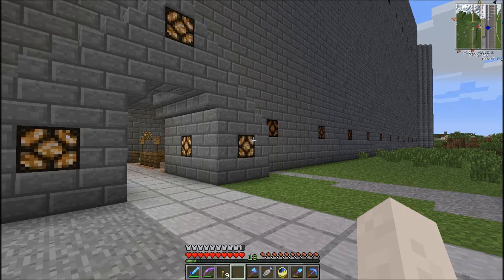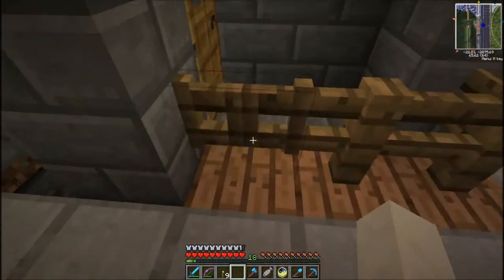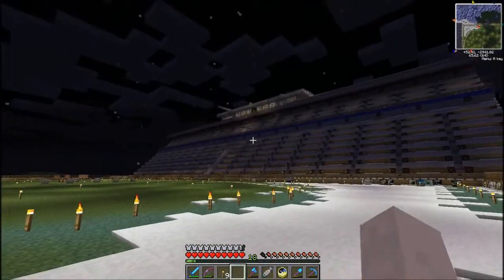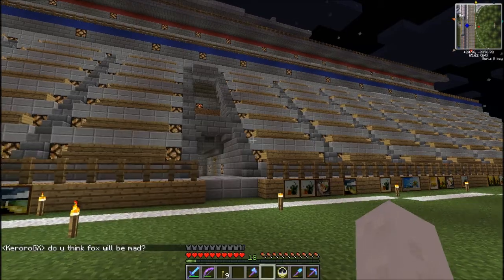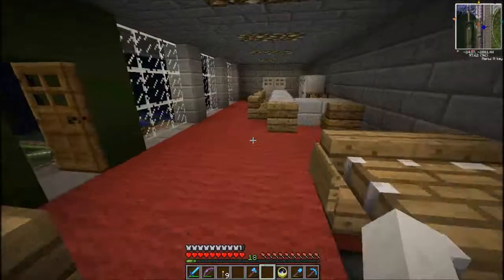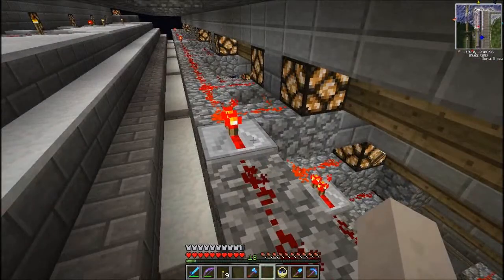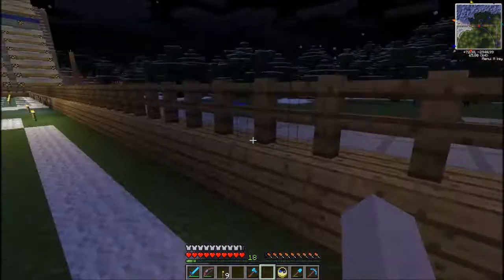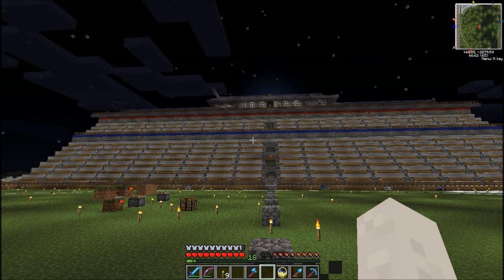Minecraft - Building A Stadium - First Tour!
Today I bring a small showcase of a large project that ShadyNZ, Diseased7 and I are undertaking. This is the first tour of the first work in progress stand in the stadium. Updates will follow this video, not entirely sure when though, as this depends how fast we build! :P

Any feedback or suggestions are much appreciated!